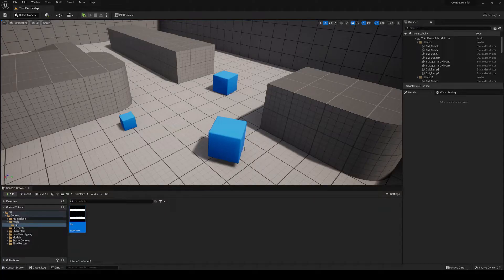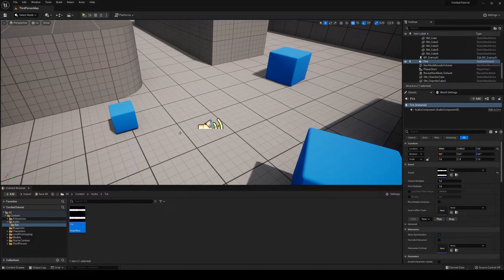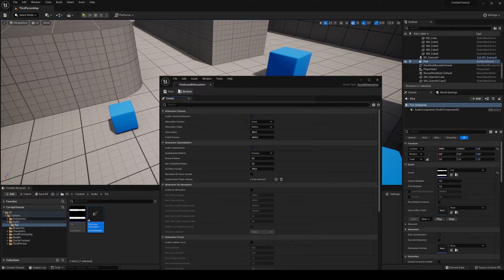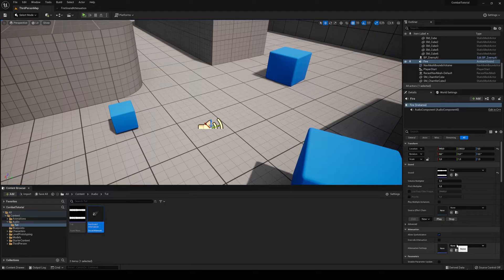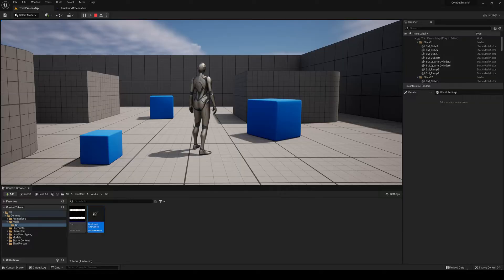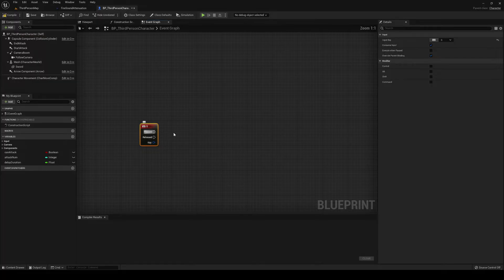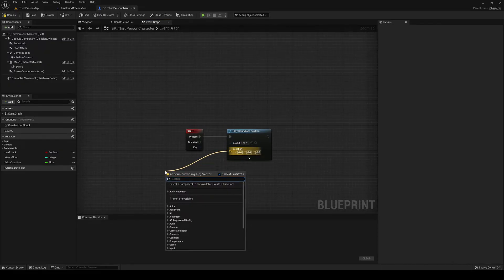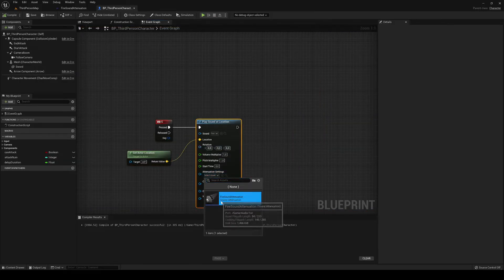How to Make a 3D Sound in Unreal Engine 5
Hello guys, in this quick and simple tutorial we are going to cover the basics of 3D location sounds in Unreal Engine 5.